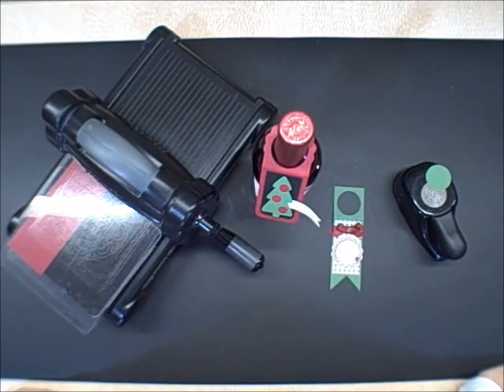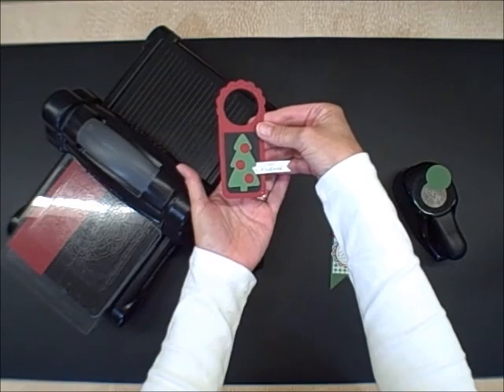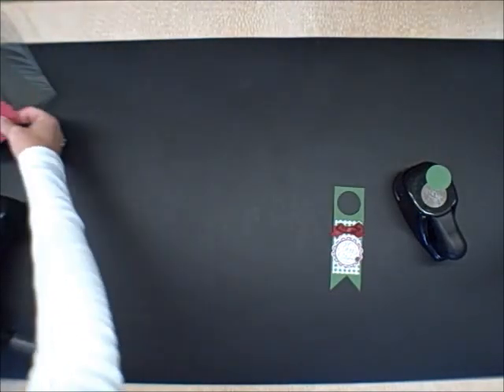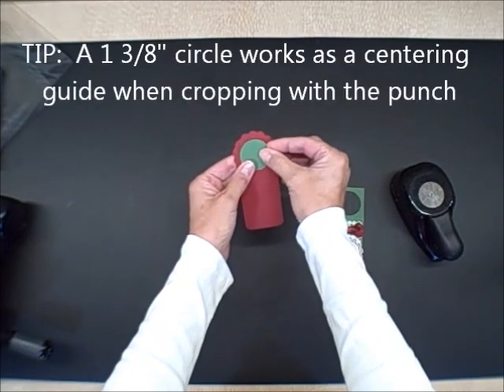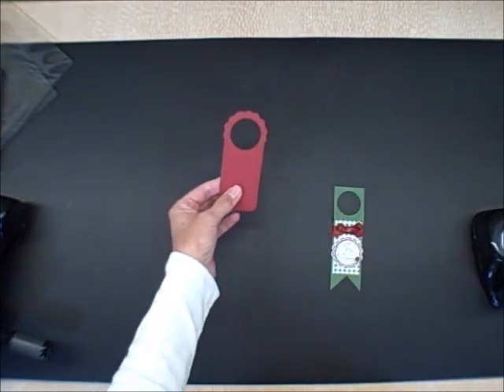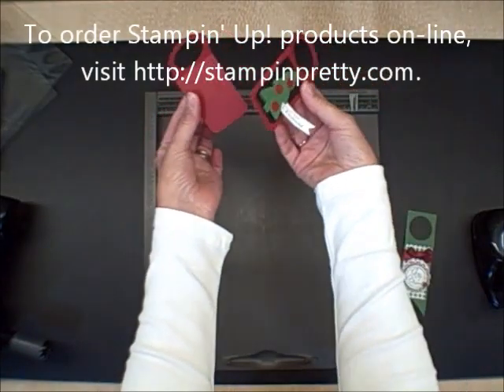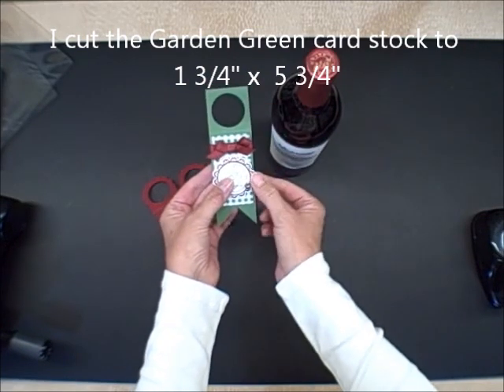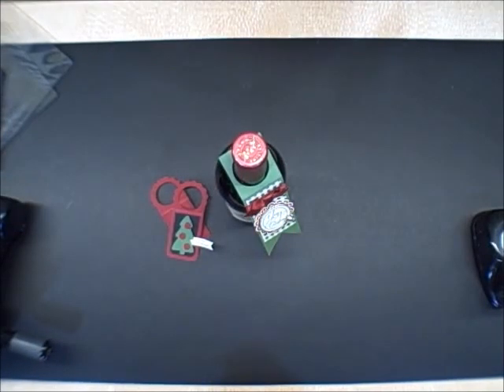Stampin' Pretty Tutorial: How to Create Wine Bottle Tags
- In this tutorial, I share how to create wine bottle tags.